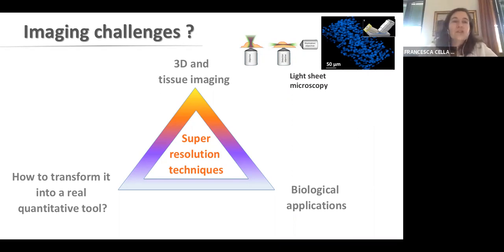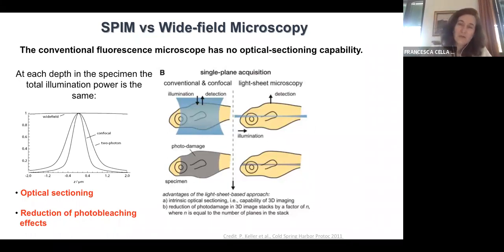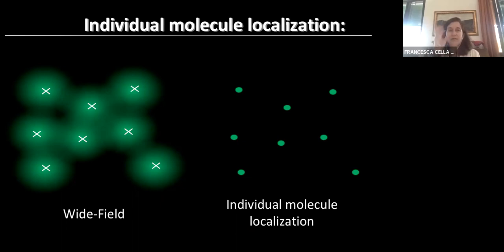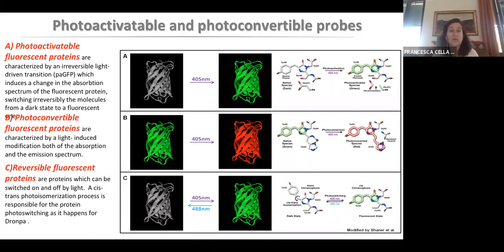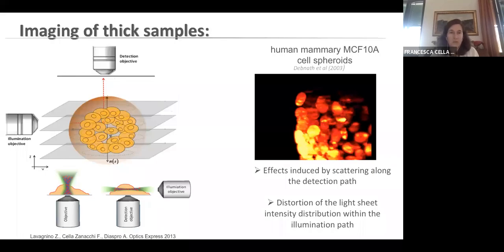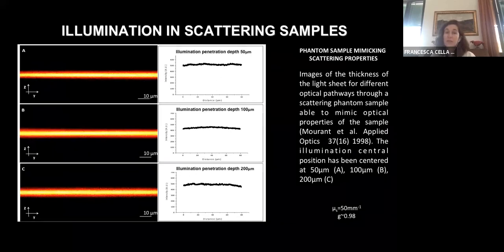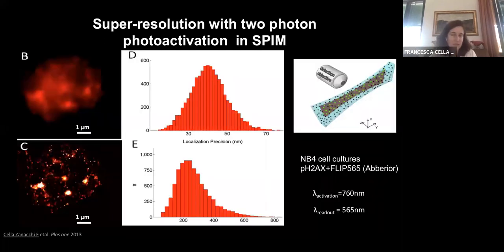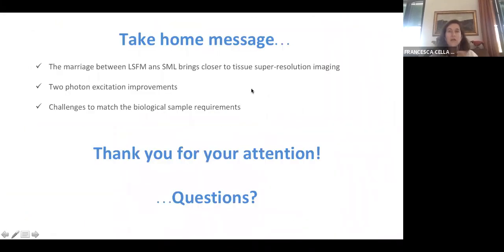Light Sheet Microscopy Workshop, May 2022|Talk Series|Day 4|Dr. Francesca |University of Pisa EUROPE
Light-sheet super-resolution microscopy